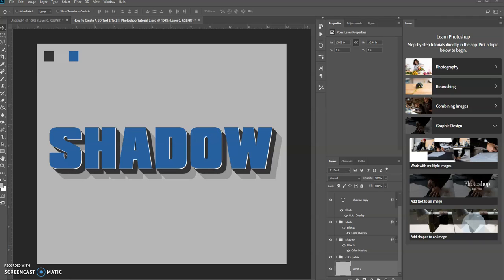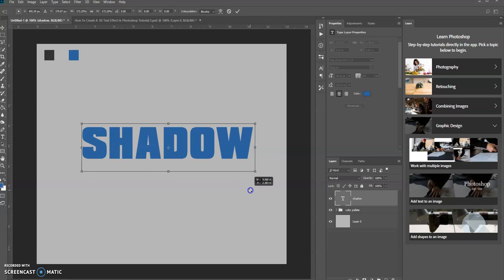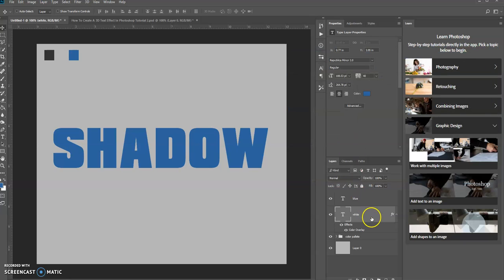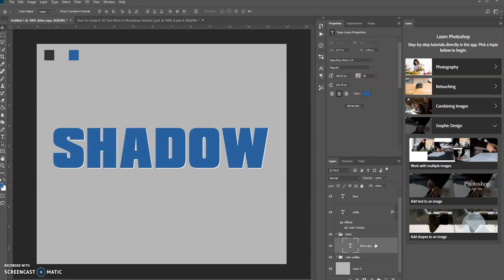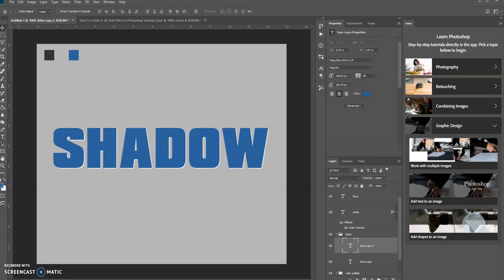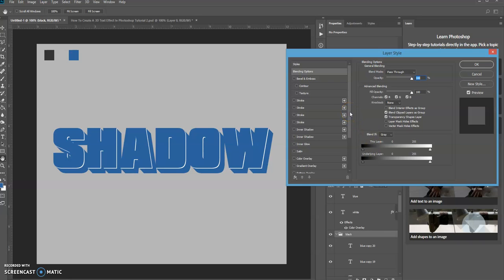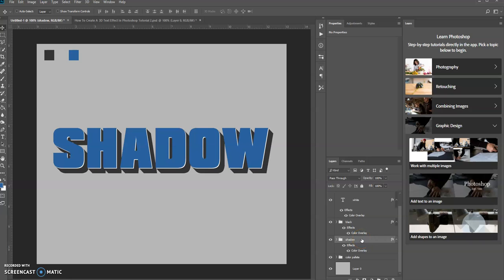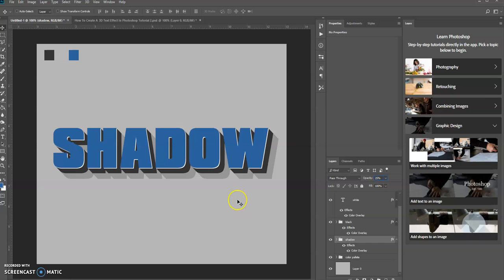How To Create A 3D Text Effect In Photoshop | 3 Dimensional | Adobe Photoshop CC Tutorial